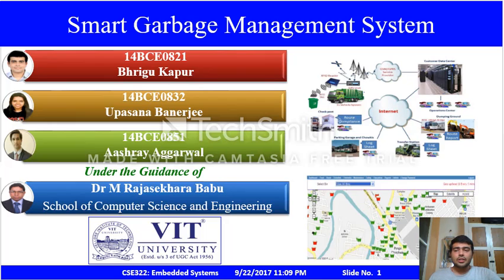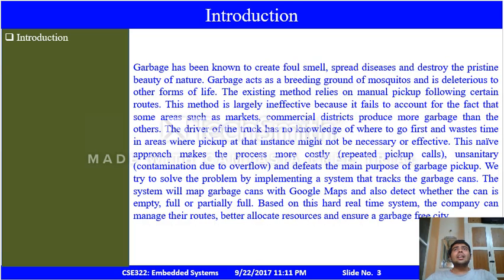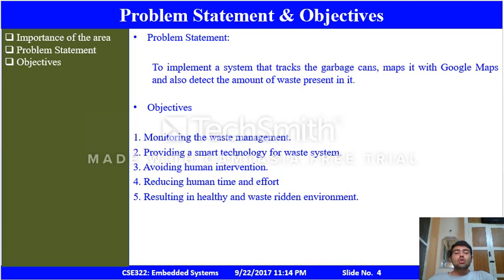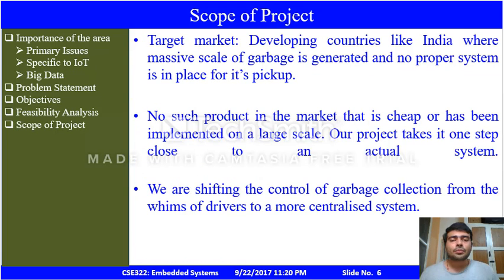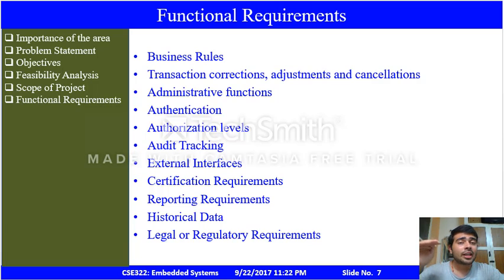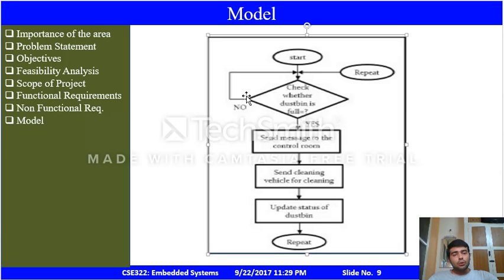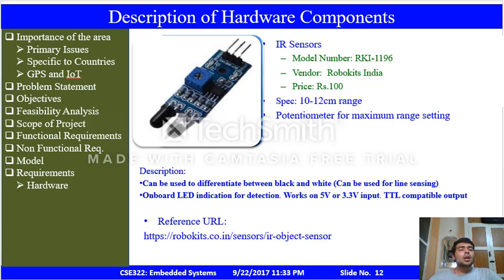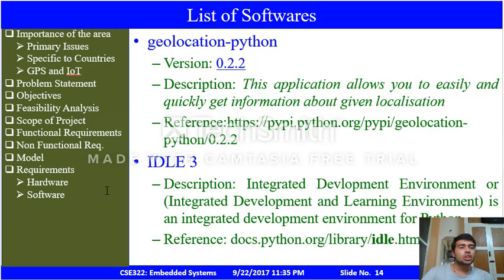Video 17F1035 14BCE0821, 14BCE0832 , 14BCE0851